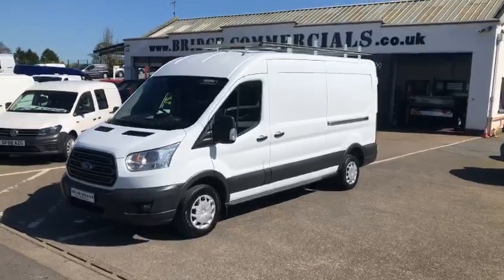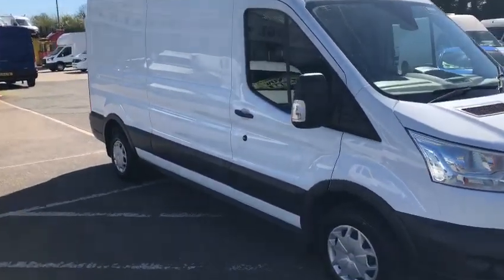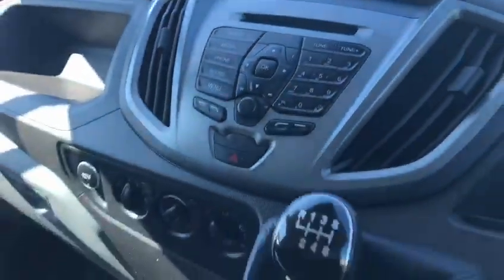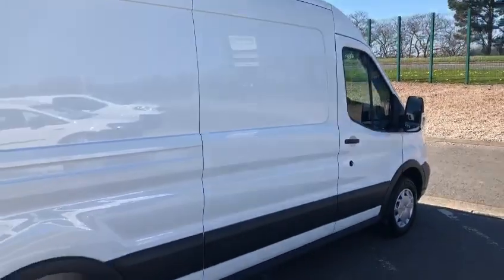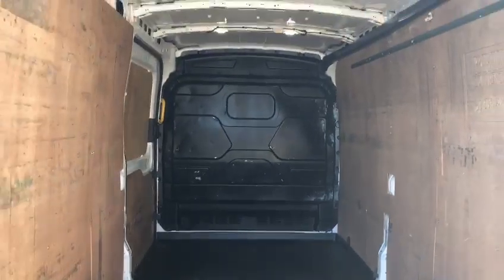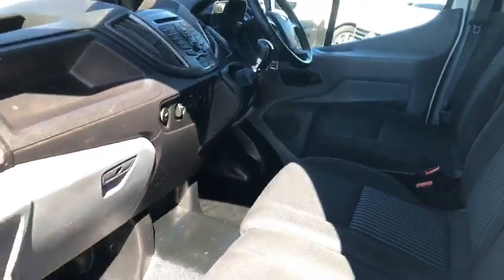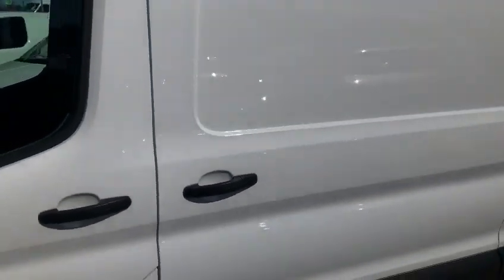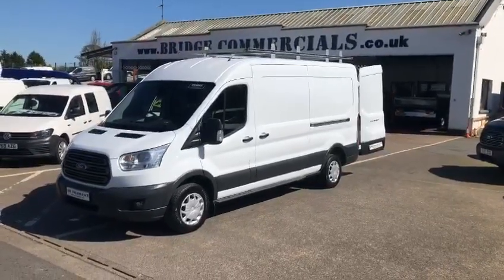192690 Bridge Commercials Ltd 2019 Ford Transit Global 310 L3H2 Trend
2019 Ford Transit 310 L3H2 Trend 130bhp FWD with Cruise Control, Parking Sensors, Bluetooth, Roof Rack and finished in white